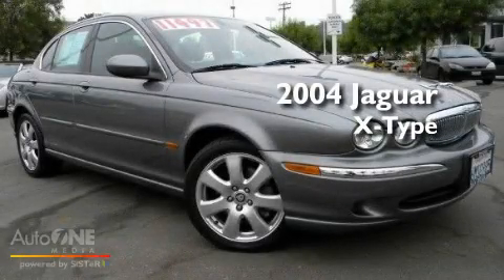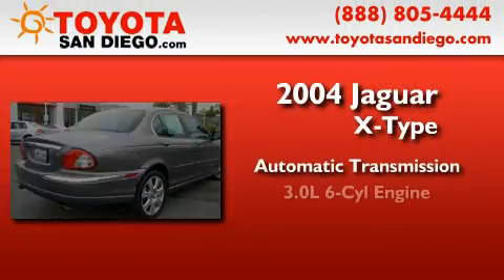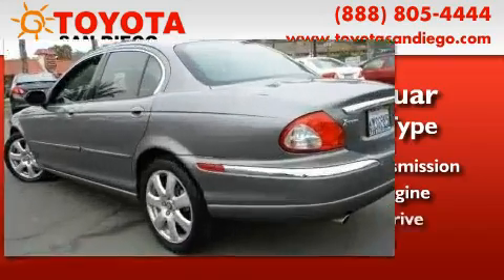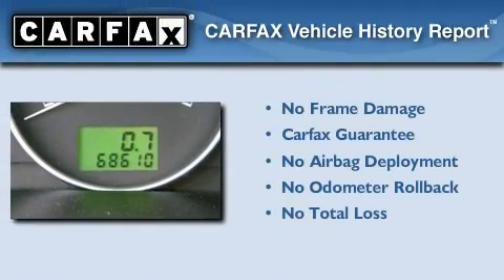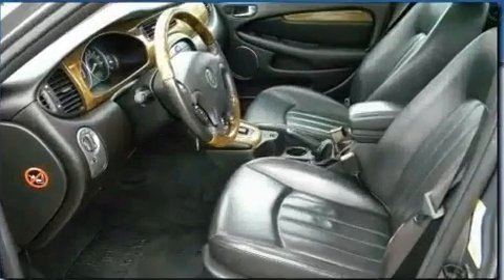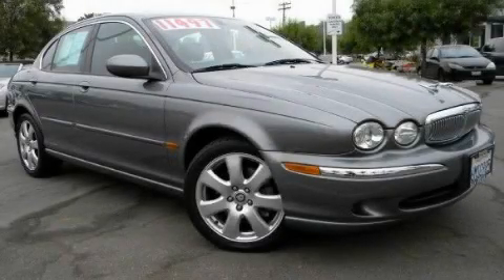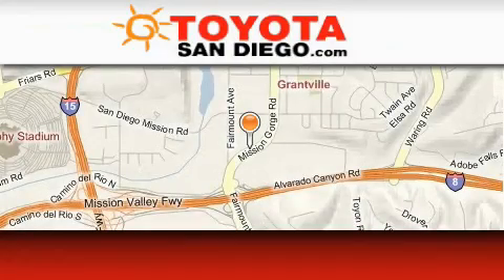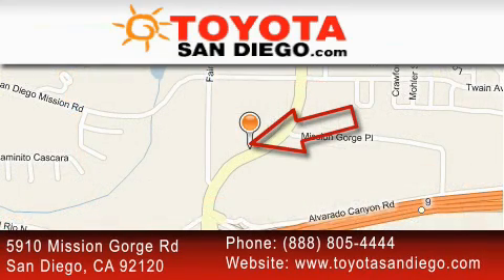2004 Jaguar X-TYPE Chula Vista CA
We are proud to present this 2004 Jaguar X-TYPE.

 Year: 2004
 Make: Jaguar
 Model: X-TYPE
 Engine: 3.0L 6 cyl.
 Trans.: Automatic
 Exterior: Gray
 Miles: 68,610
 Interior: Black

 Preowned 2004 Jaguar X-TYPE San Diego CA